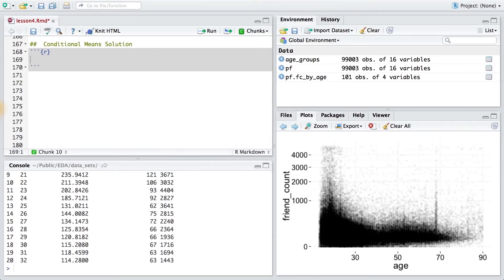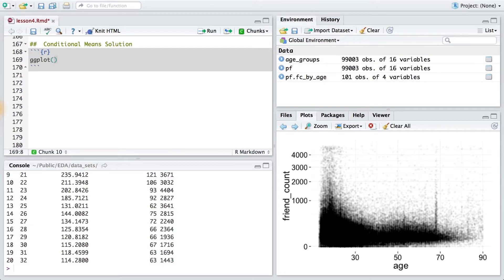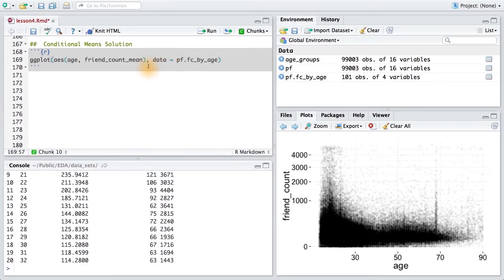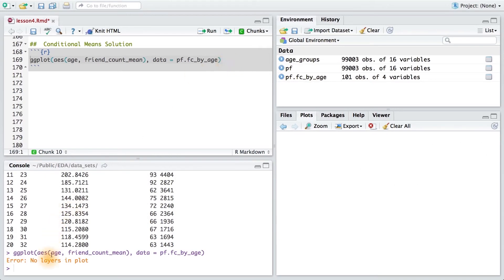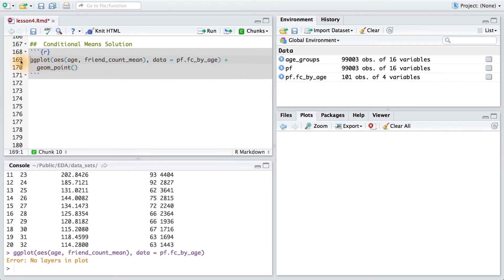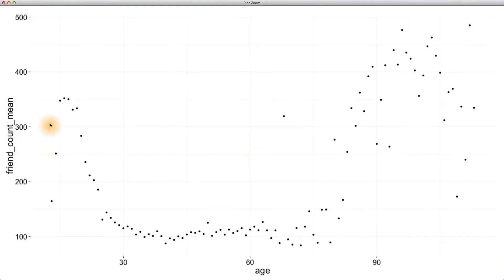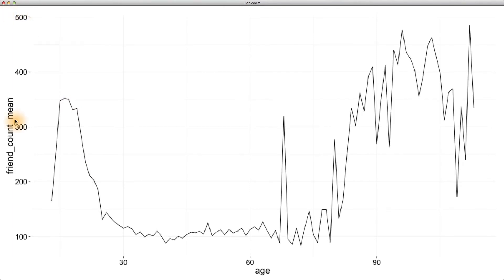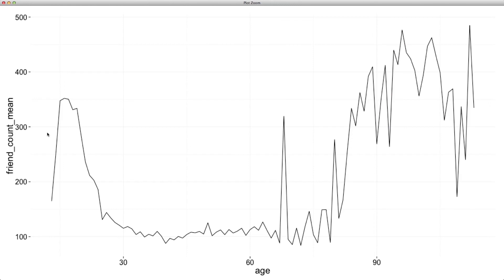Conditional Means - Data Analysis with R